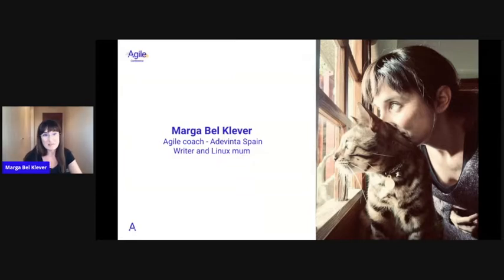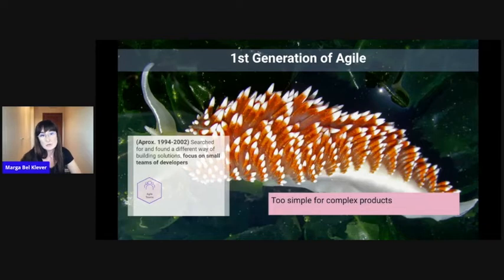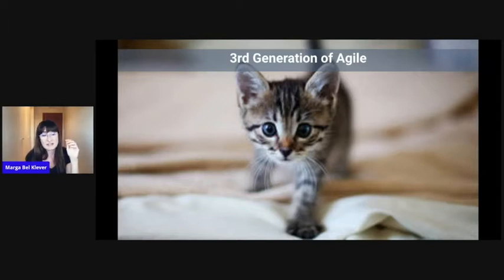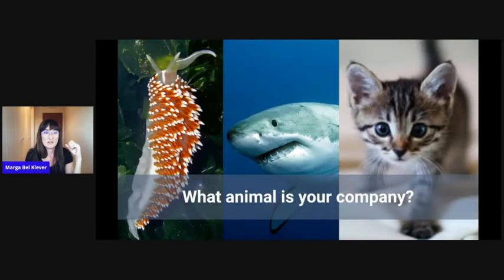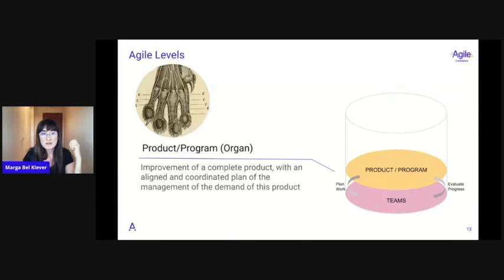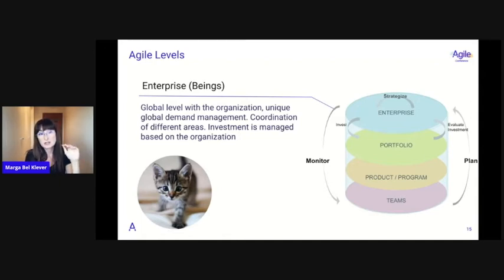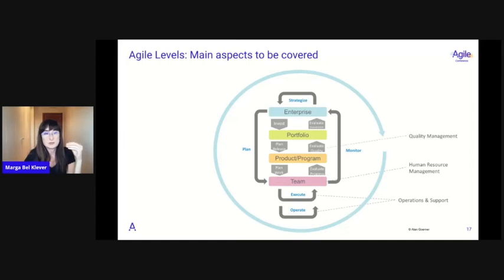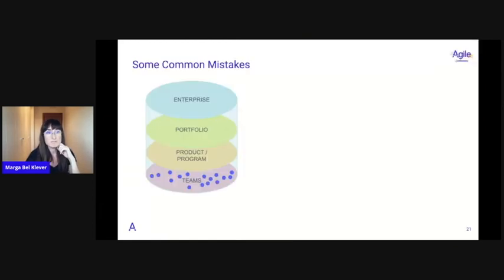Enterprise Agility levels of transformation and the 10 main aspects to be addressed successfully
Often we talk about agile transformation only from the point of view of teams, but there is much more. This talk is a brief review of the four existing levels as well as the 10 main aspects that must be worked on for the overall transformation to take place. Talk by Marga Bel Klever, Agile Coach at Adevinta Spain.